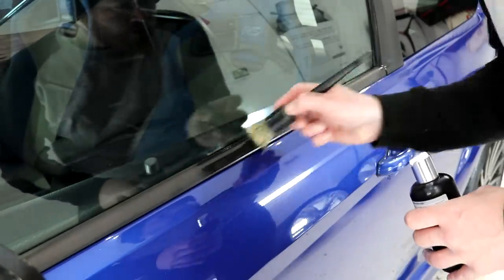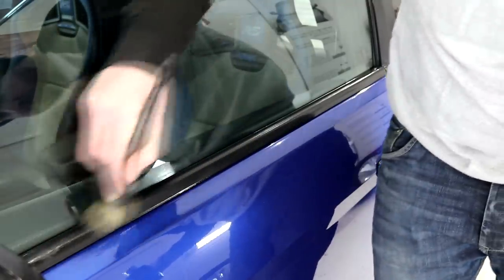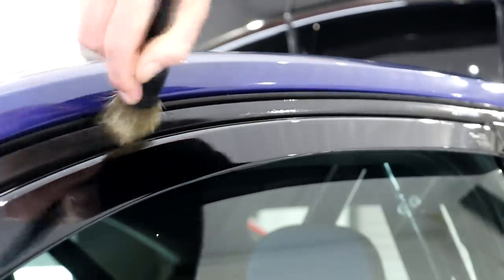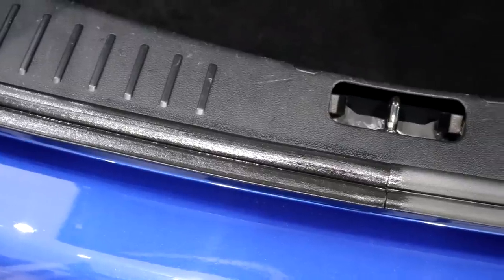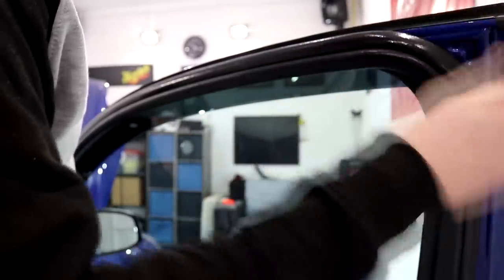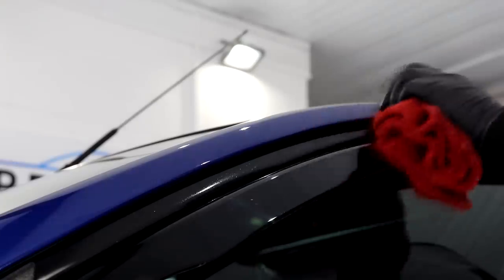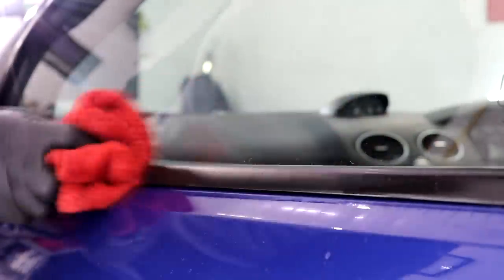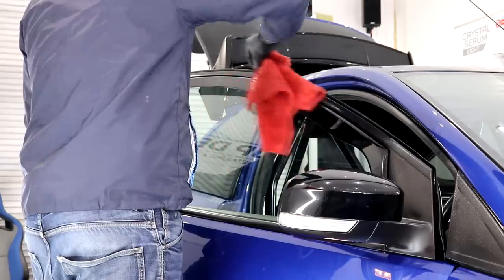How to Protect Your Rubber Seals!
Want to Learn How to Properly Dress Rubber Trim on a vehicles exterior? With protection that's going to last? Then here's your video. Swissvax Rubber Seal Fluid is the cream of the crop when it comes to protecting rubber trim and this video explains why!

250L Baffled Water Tank
Swissvax Shield
Swissvax AutoBahn Wheel Wax
Gtechniq C4 Permanent Trim Restorer 30ml